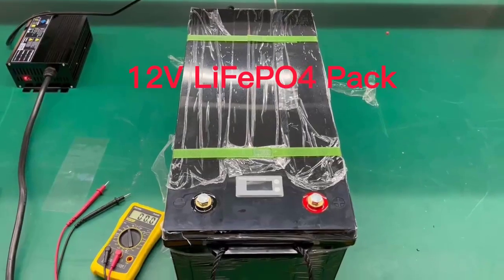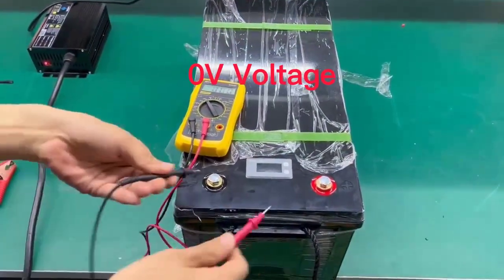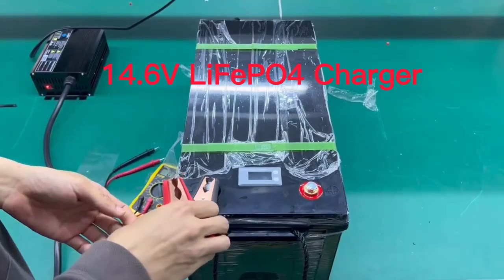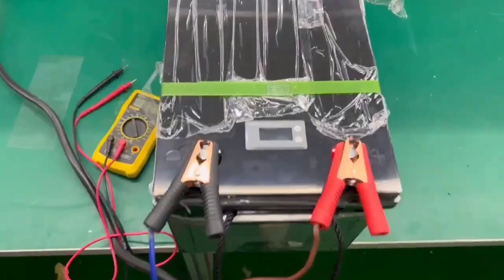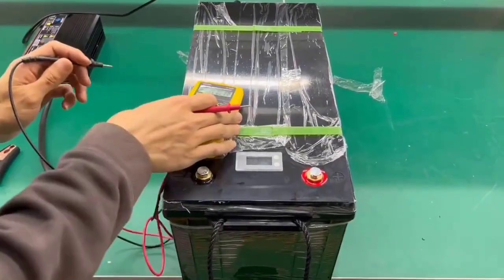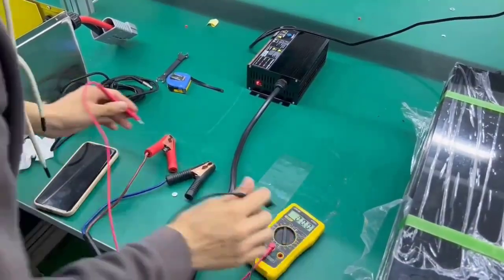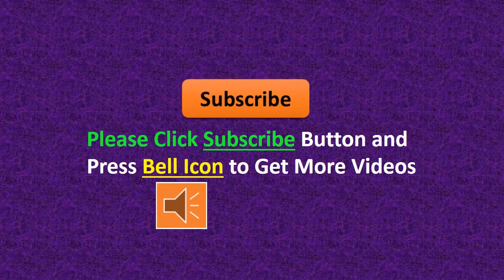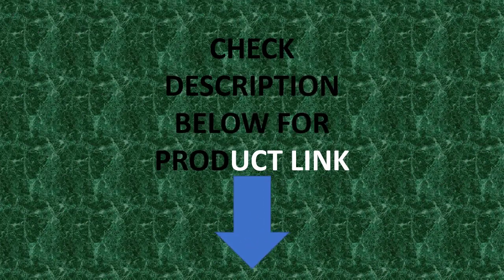New 12V 24V 48V 100Ah 200Ah 300Ah LiFePO4 Battery Pack for Solar Power System RV House Built-in BMS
New 12V 24V 48V 100Ah 200Ah 300Ah LiFePO4 Battery Pack for Solar Power System RV House Built-in BMS Lithium Iron Battery No Tax

Specifications
Brand Name: liemium
Model Number: 12V 24V 48V LiFePO4 Pack
Nominal Capacity: 100AH-300AH
Weight: 45KG
Voltage: 12.8V -51.2V
Type: LiFePO4
Warranty: 5Years
Support to OEM: Yes
Built-in BMS: Yes
Certification: CE,RoHS
Support to Dropshipping: Yes
Support overseas warehouse: Yes
Origin: Mainland China
Features 1: 12V 100Ah 200AH 300Ah Lifepo4 battery
Features 2: 12V 24V 48V LIFePO4 Battery With Built-in BMS
Features 4: 12V 200AH LIFePO4 Battery Pack
Features 5: 12V 300AH LIFePO4 Battery Pack
Features 6: 24V 100AH LIFePO4 Battery Pack
Features 7: 48V 100AH LIFePO4 Battery Pack
Features 8: 12V 280AH LIFePO4 Battery Pack